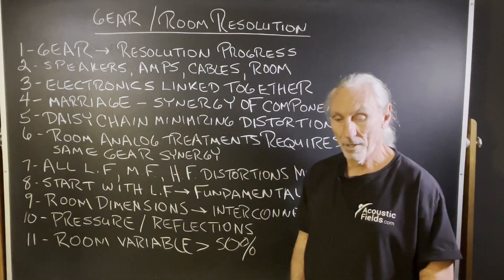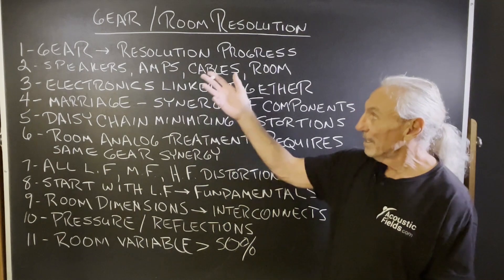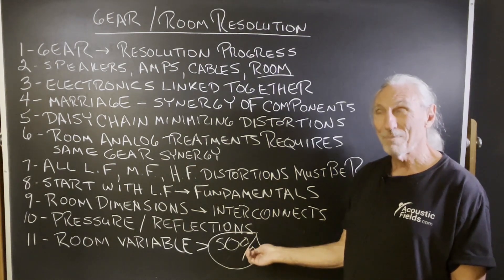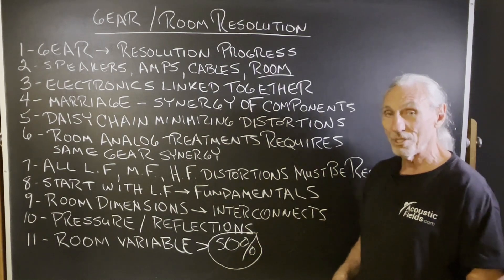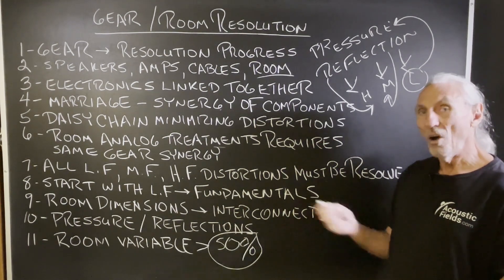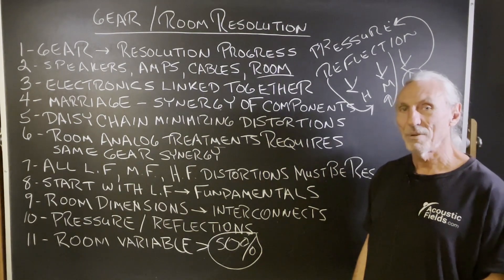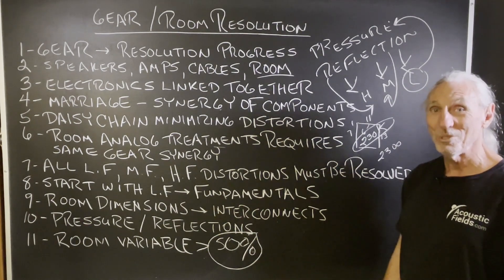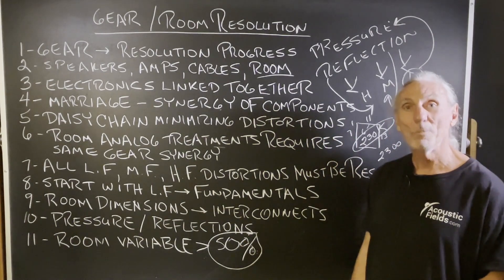Gear/Room Resolution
- - In this video we're going to talk about gear and room resolution and why you spend more time and money to improve your room acoustics instead of in investing more in your gear. Watch the video to find out more!